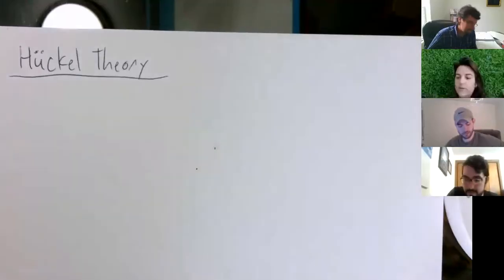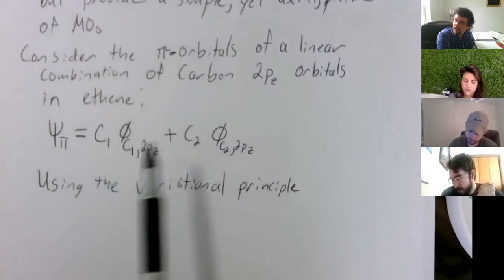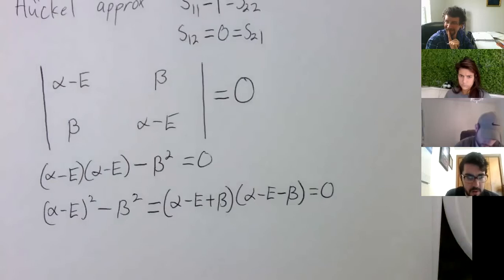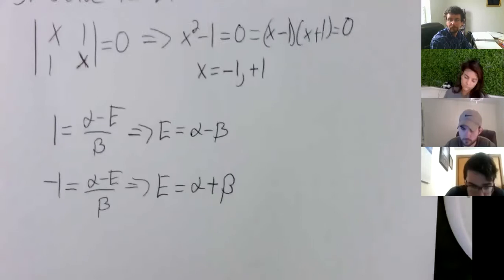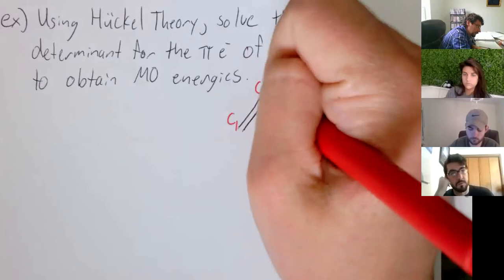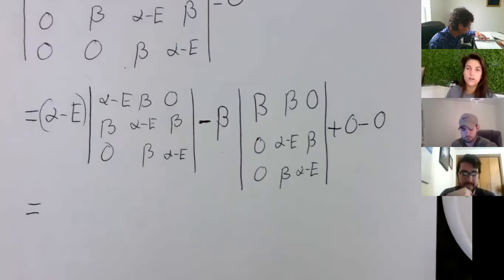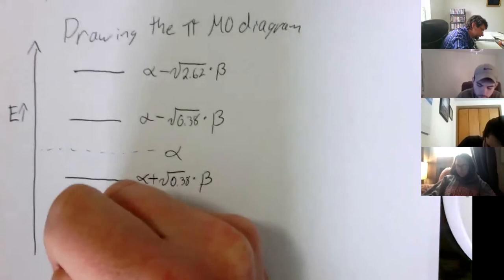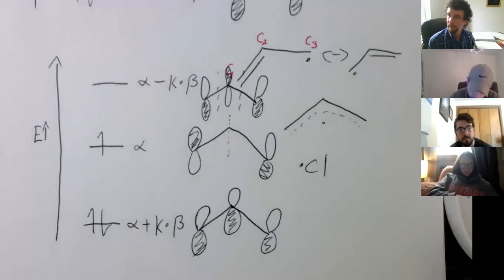Physical Chemistry: Hückel Theory Approximations and Solutions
A lecture on how to conduct a simple Hückel theory calculation and the approximations of Hückel theory.